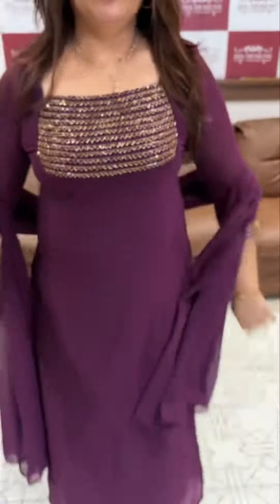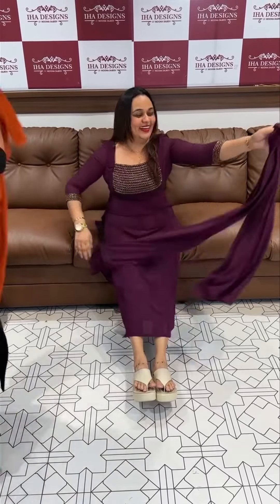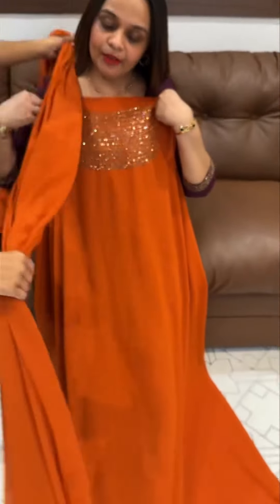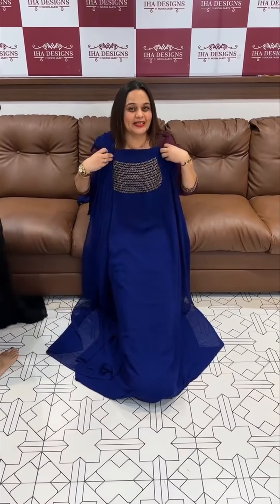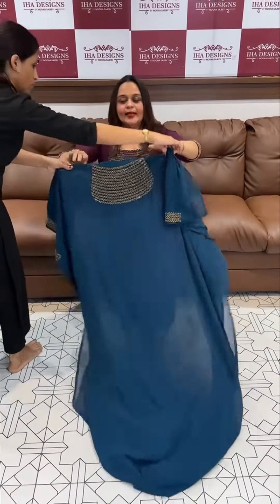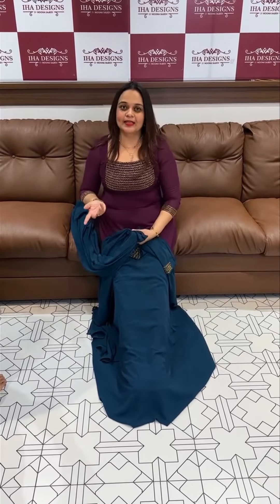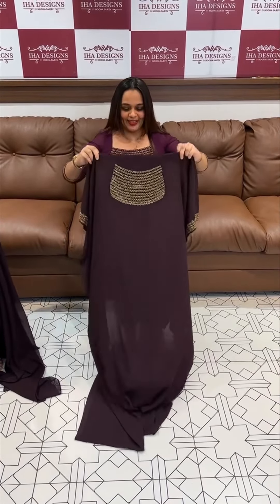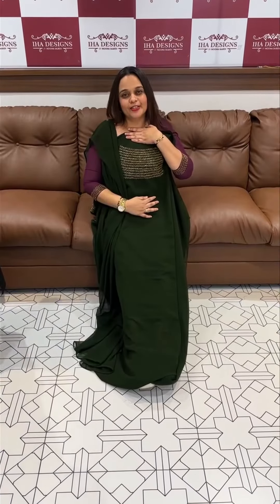Iha’s in-house hand worked unstitched salwar suits collections for booking visits